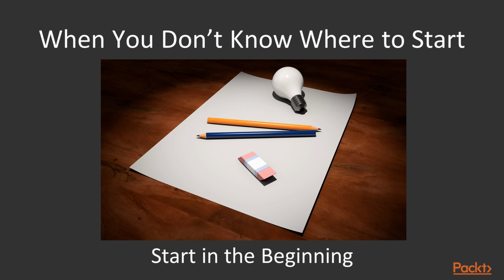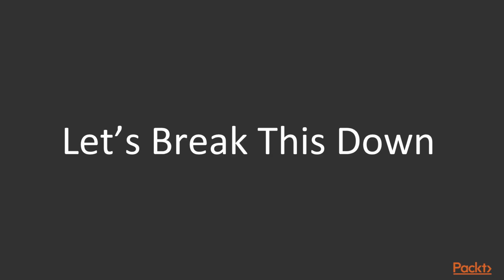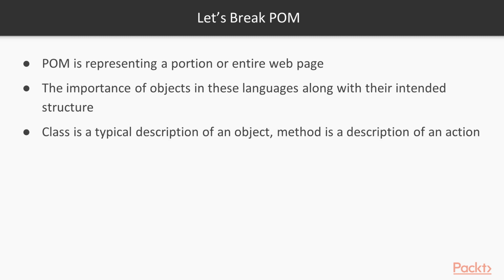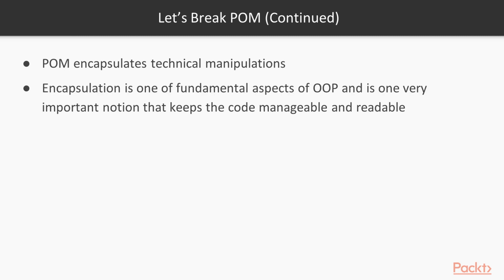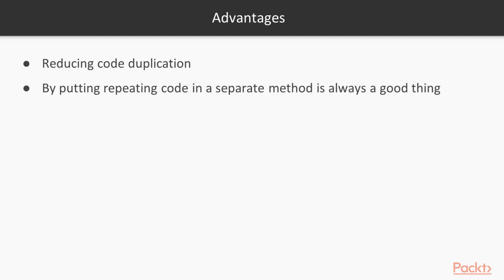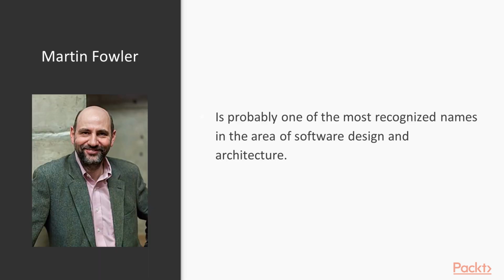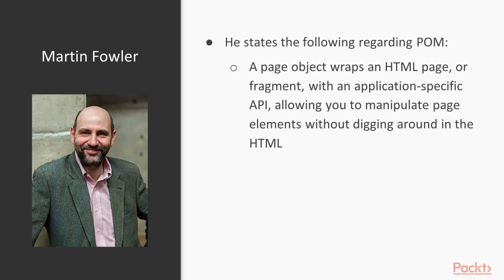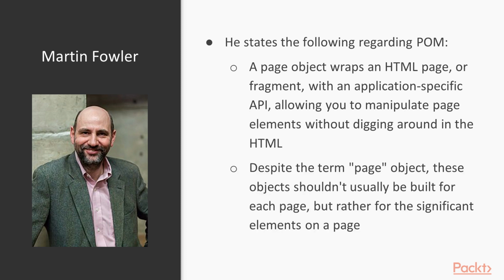Build UI Automation Test Framework with Selenium WebDriver:Understand Concept of POM|packtpub.com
This video tutorial has been taken from Building UI Automation Test Frameworks with Selenium WebDriver. You can learn more and buy the full video course